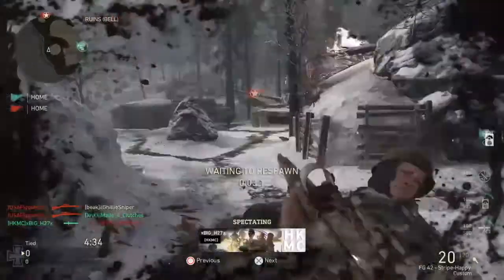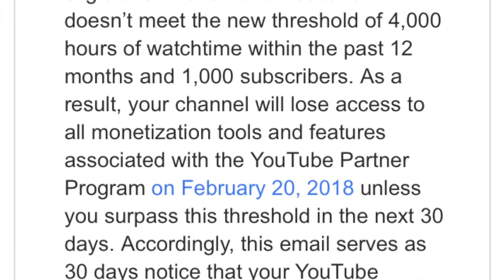COD: WWII Current Status, YouTube Punishes Smaller Channels [A COD: WWII Commentary]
Sledgehammer Games needs to listen to the community instead of ignoring it.

YouTube changed their partnership guidelines, requiring a channel to have at least 1000 subscribers and 166 days (yes, DAYS) of view time in a year to even gain monetization. Why hurt smaller channels? Oh right. You have to pay the big dogs.

FEEDBACK IS ALWAYS WANTED!

If you're looking for a new mobile game to play, feel free to check out my friend's new game